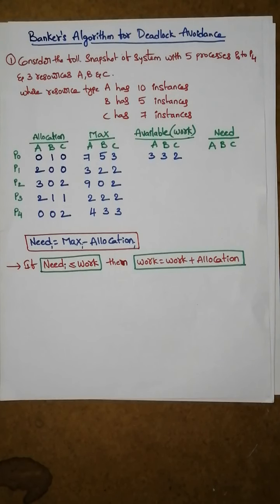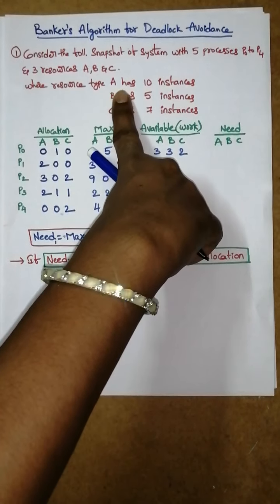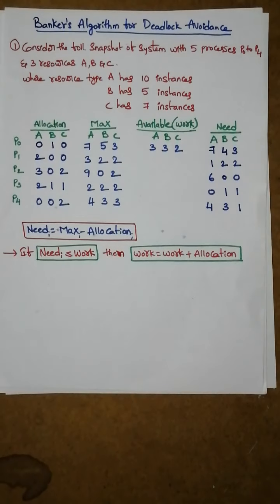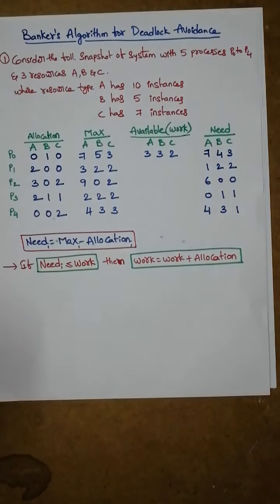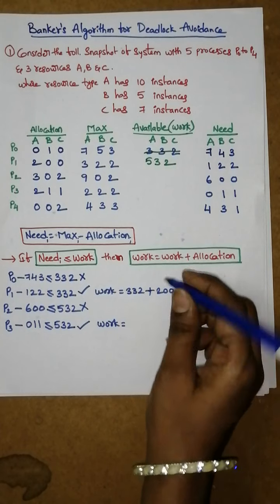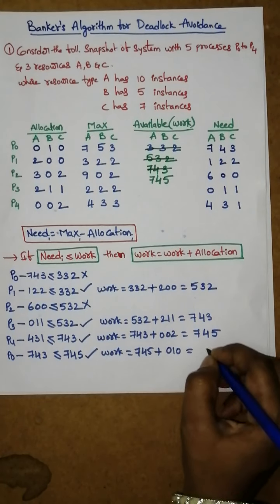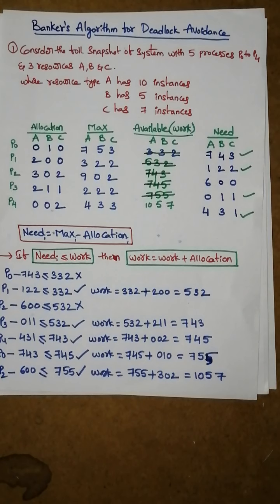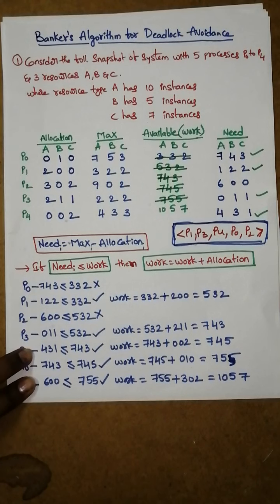Bankers Algorithm for Deadlock Avoidance in OS